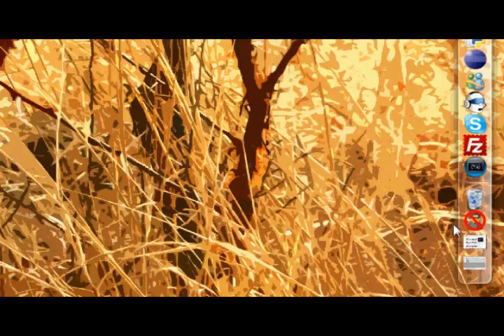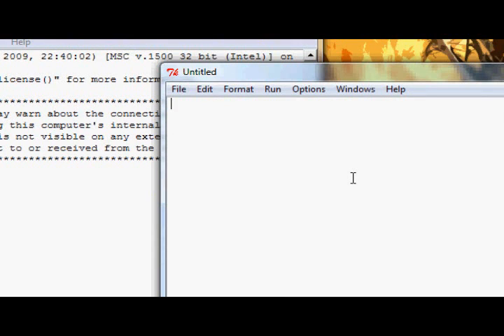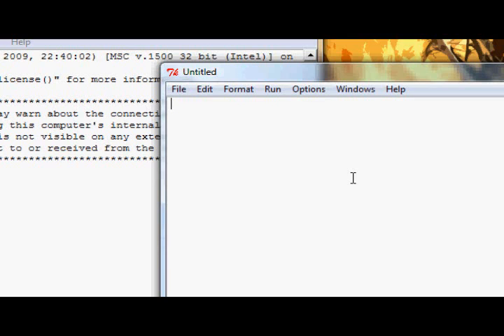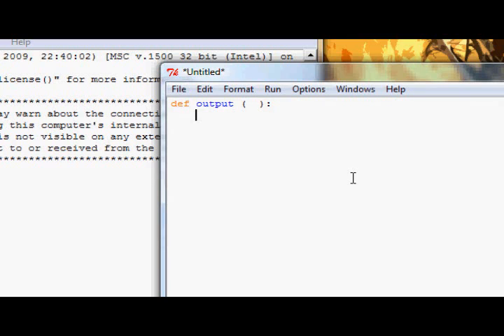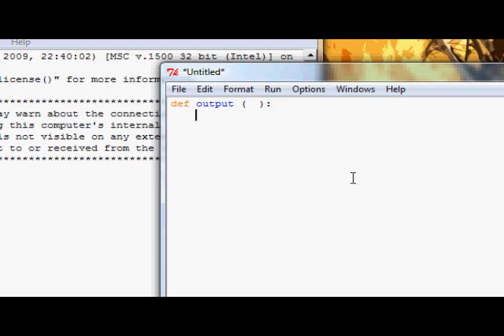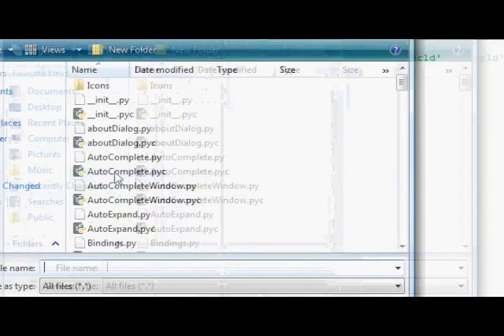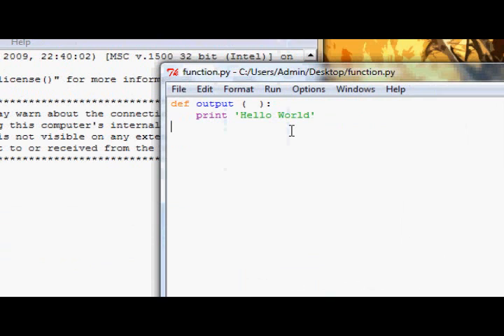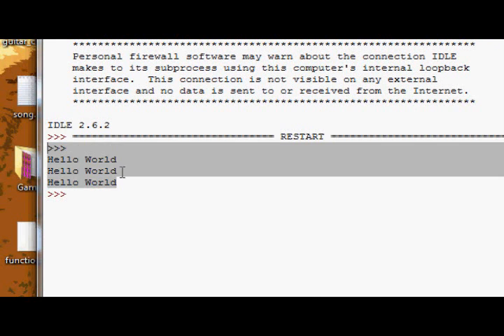Python Tutorial #7 - Functions #1